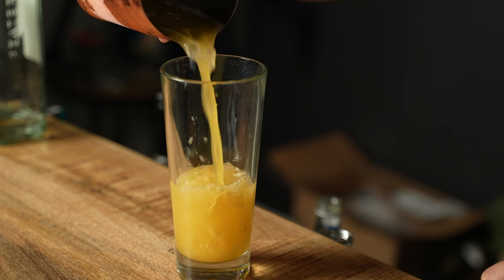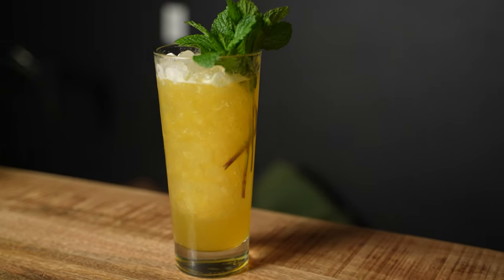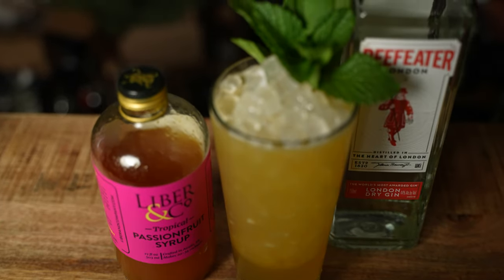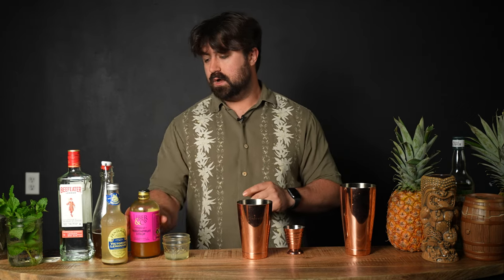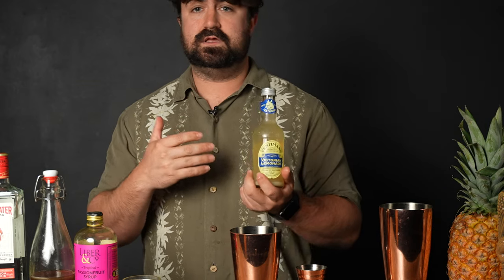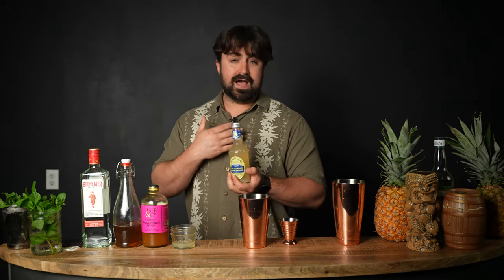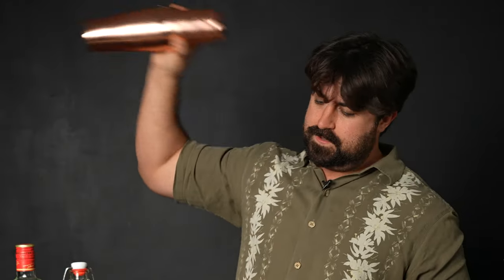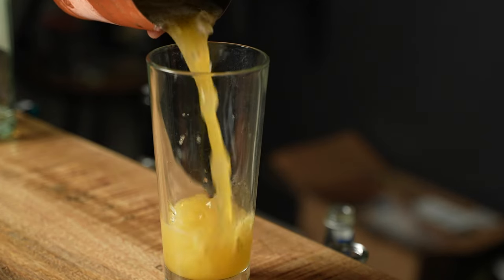Max's Mistake- Passionfruit/Honey/Lemonade Cocktail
For the last video of the Tropical Escape series, we are going to do Max's Mistake. This cocktail is one of the most underrated tiki cocktails in my opinion. But it is also one of the most delicious. I often use this cocktail to introduce people to gin.

Max's Mistake
1oz Lemon Juice
1oz Passionfruit Syrup
.5oz Honey Syrup
2oz London Dry Gin
2oz of Fentimans Dry Lemonade
1 Dash of Angostura Bitters

Add all ingredients into a drink mixer tin with 6-8oz of crushed ice and flash blend for 5 seconds. Roll the contents into a collins glass or brandy snifter.Fill the rest of way with ice. Garnish with a mint spring.

Honey Syrup
Bring one cup of honey to light simmer over medium heat, just enough to make the honey thin in viscosity. Add 1/2 cup of water and whisk vigorously. Remove from heat immediately. Let cool before bottling. Try to use in 2-3 weeks. Sometimes I will infuse the honey with citrus peels and expressed citrus oil to add an essence of fruit to the honey for spring/summer cocktails.

*IF you are making this cocktail with a shaker tin, please watch video.